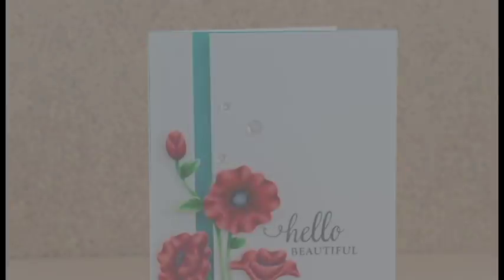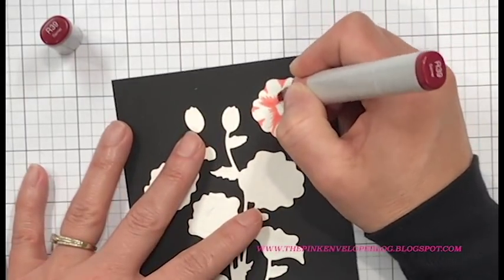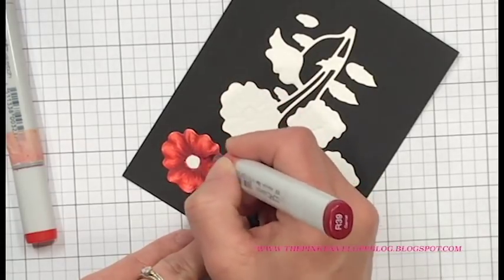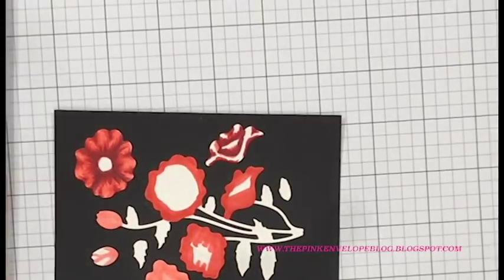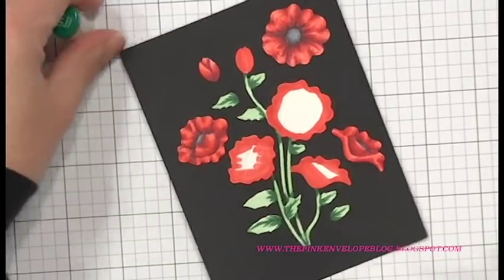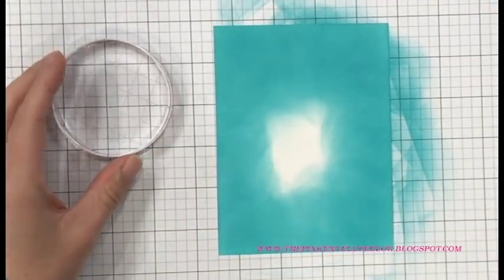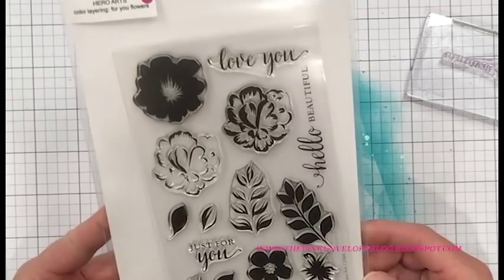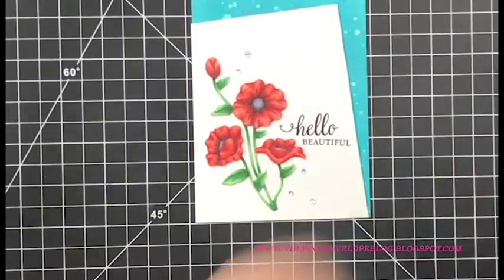Copic Coloring Die Cuts featuring Spellbinders Poppies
Hey folks! In today's video, I'm sharing how to color your die cuts using Copic Markers. Coloring die cuts is so easy and a tried and true trick to getting more mileage out of your dies. Today I'm using these lovely Poppies Dies that were sent to me from Spellbinders. Enjoy!

——— MY SOCIAL ———

——— TODAY'S POST ———

• No Line Copic Coloring feat. Hero Arts November My Monthly Hero

• How To Make A Spinner Card w- Catherine Pooler Love Is In The Air Stamp of Approval

• Faux Dimension feat. Hero Arts My Monthly Hero January 2018 with Add On's

——— SUPPLIES ———
• Shapeabilities Poppies Etched Dies

• Hero Arts Color Layering FOR YOU FLOWERS BUNDLE SB113

• Hero Arts Clear Stamps COLOR LAYERING FOR YOU FLOWERS CL944

• Tim Holtz Distress Oxide Ink Pad PEACOCK FEATHERS Ranger

• Neenah Exact Vellum Bristol, 67 lb, 8.5 x 11 Inches, 250 Sheets, White, 94 Brightness (4, 8.5 x 11 Inches)

• Copic Sketch Marker R22 LIGHT PRAWN Peachy Pink Bold

• 888N Nuvo Aqua Shimmer Glitter Gloss Pens-